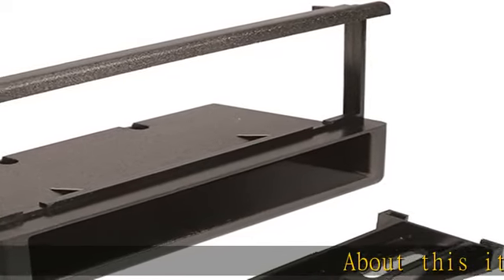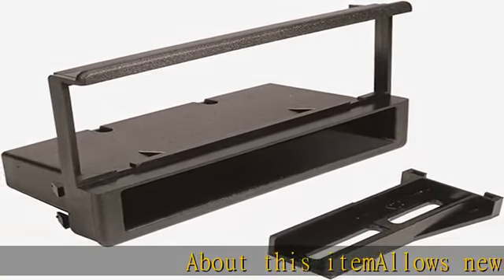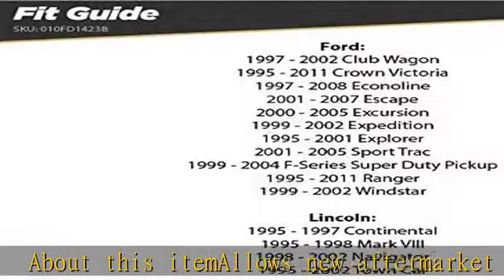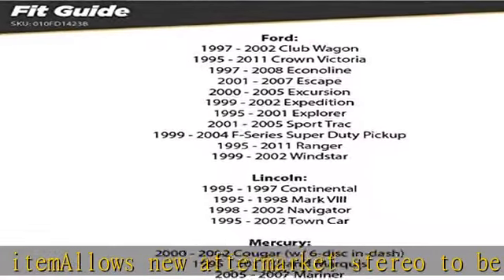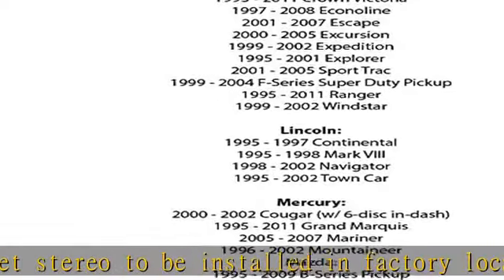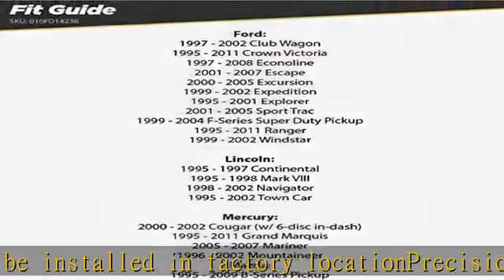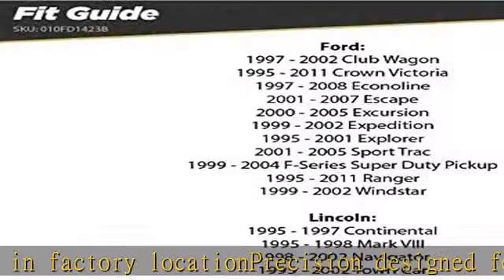Scosche FD1423B Compatible with Select 1995-11 Ford, Lincoln and Mercury Vehicles Single DIN Dash K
Scosche FD1423B Compatible with Select 1995-11 Ford, Lincoln and Mercury Vehicles Single DIN Dash Kit with Molded Pocket Black